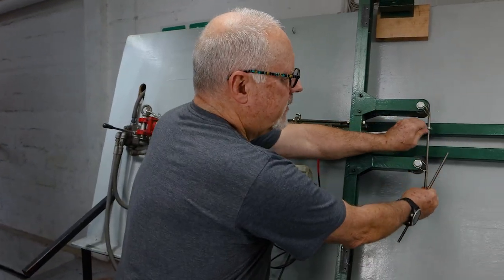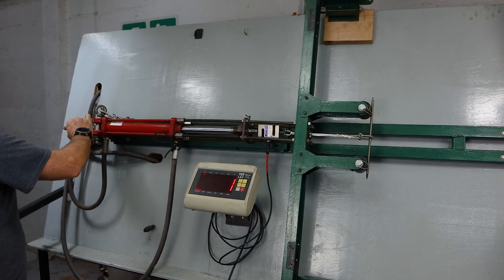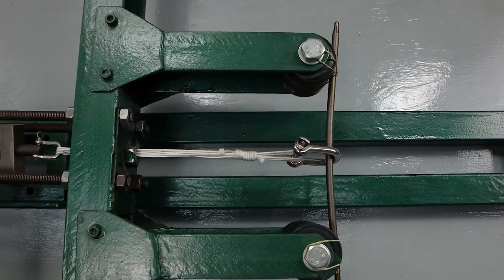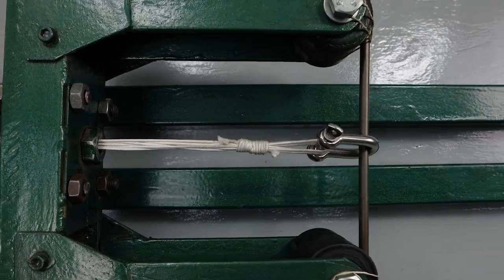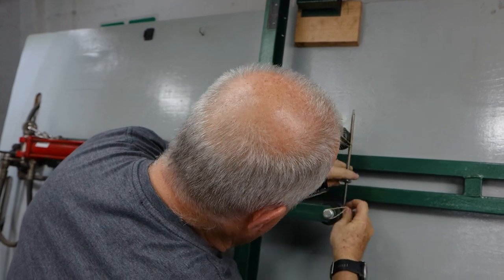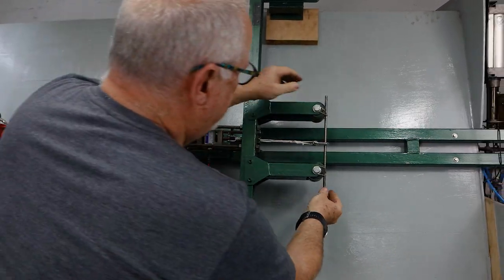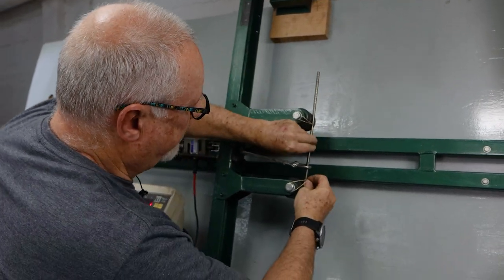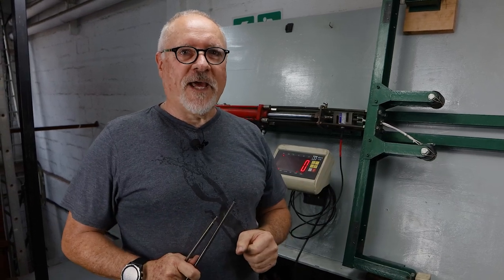Rob Allen | Stainless Steel vs Spring Steel | Part 2 | 2023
In this specific video, we look at part 2 of the series with 2 more tests.